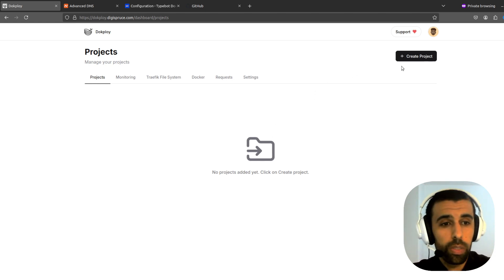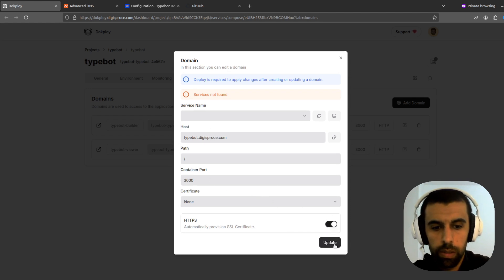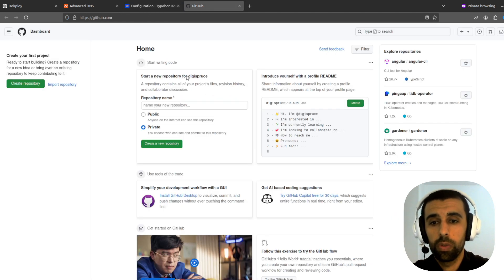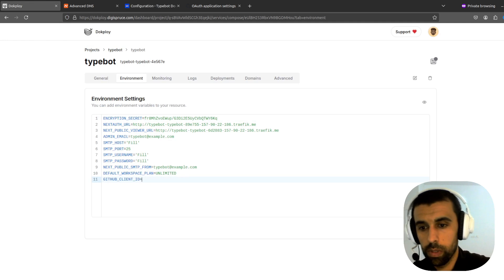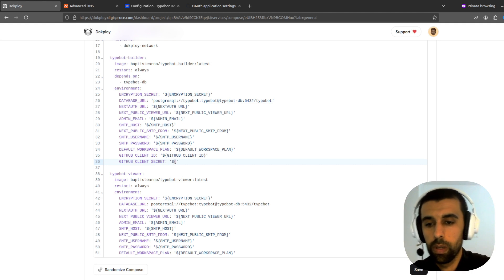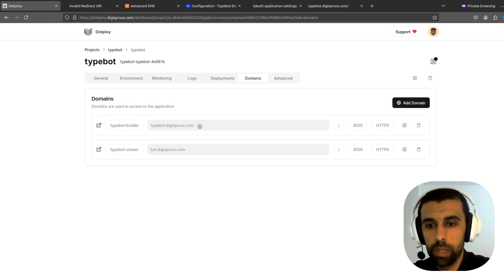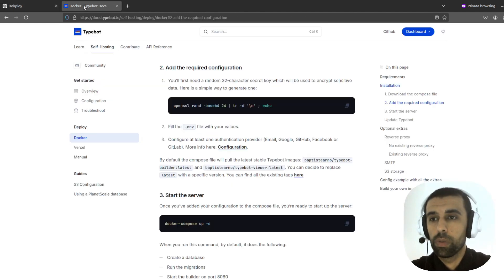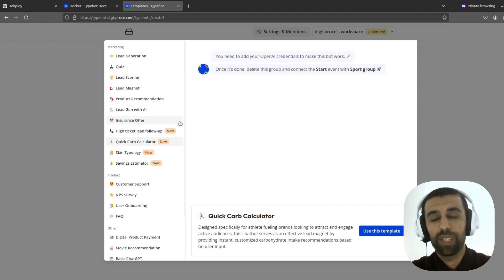Typebot Self-hosting Tutorial | How to Self Host Typebot with Dokploy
In this video I will show you hot to self host Typebot, the best open-source chatbot builder, with Dokploy. If you've had difficulties self-hosting Typebot before, then this video is for you.

If you haven't setup Dokploy yet, watch this video on how to do that:

🚀 Scrape Substack newsletters, posts, and author info automatically — $5 free credit